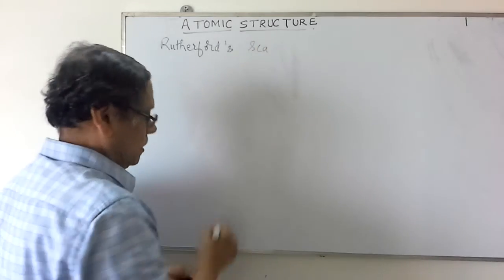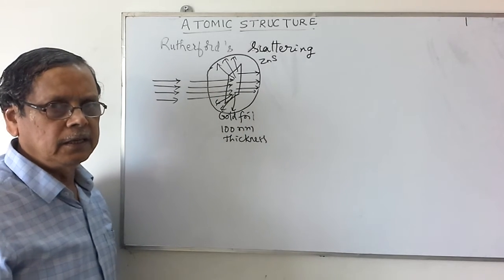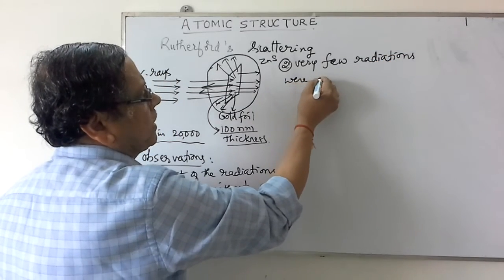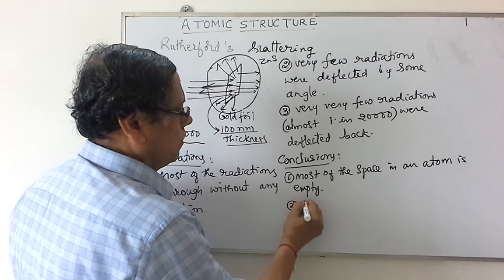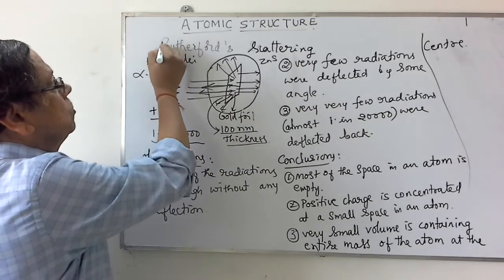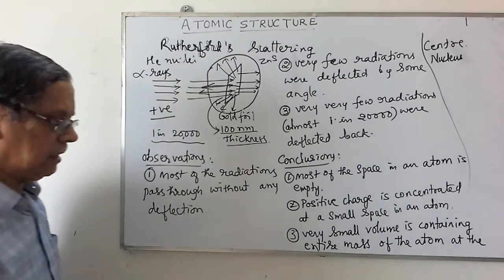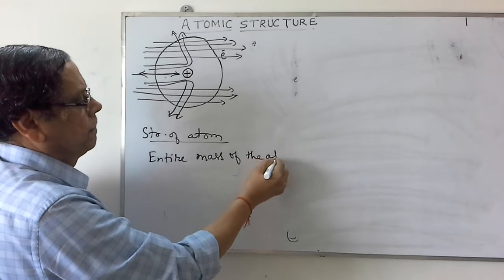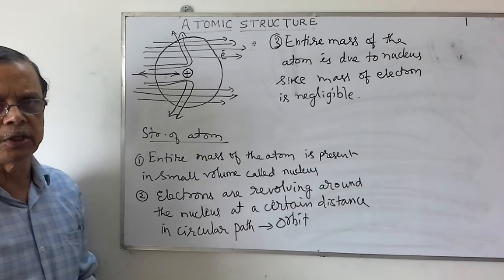Class 11 - Structure of Atom- Video 3 - Rutherford Scattering Experiment - Rutherford Model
This video explains about atomic structure
- Rutherford's Scattering Experiment
- Rutherford's Model of atom